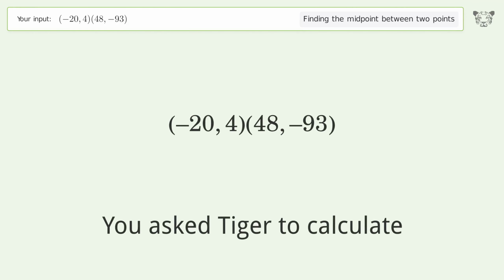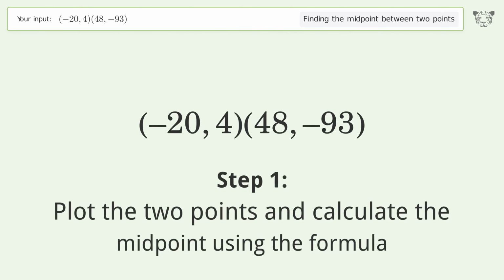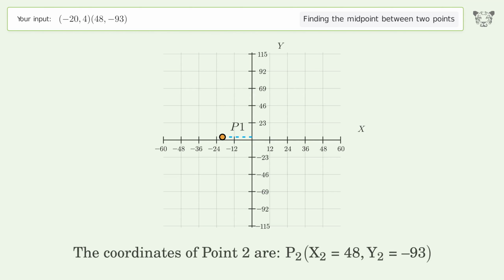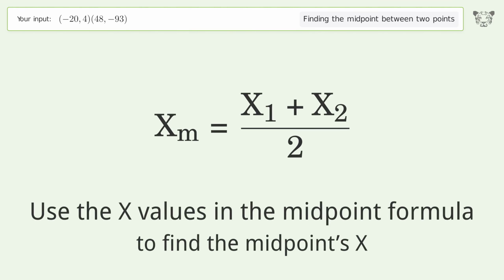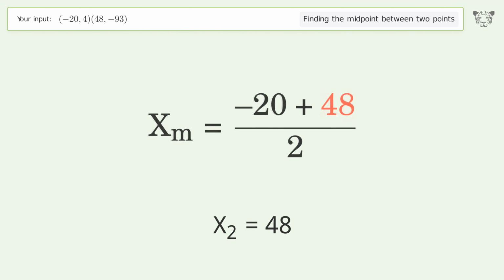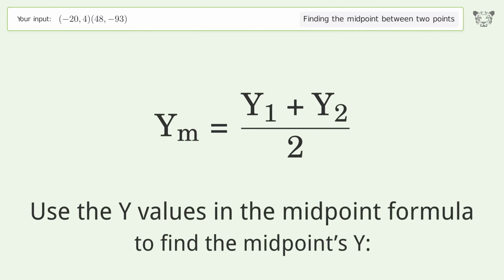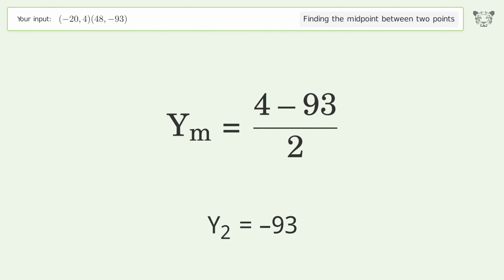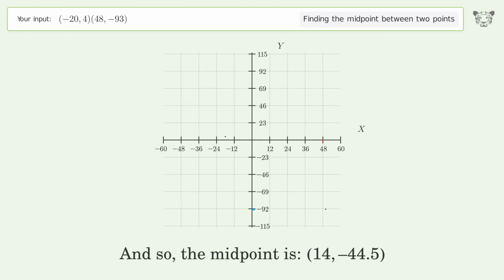Find the midpoint between two points p1 (-20,4) and p2 (48,-93): Step-by-Step Video Solution